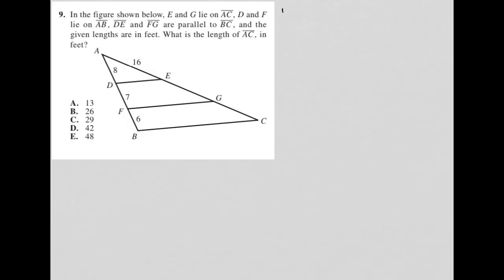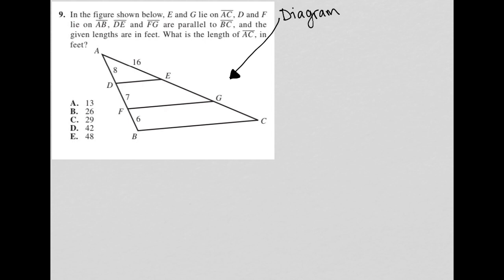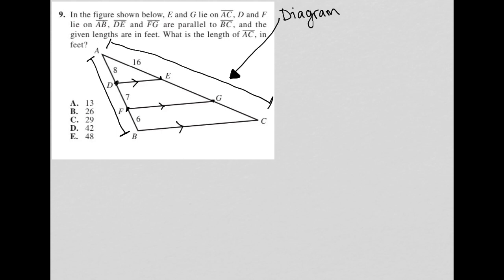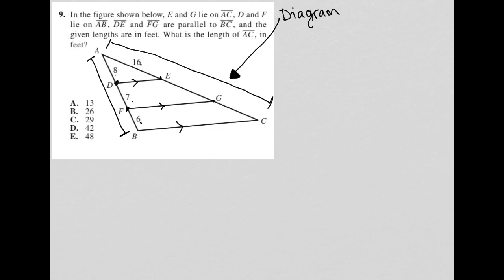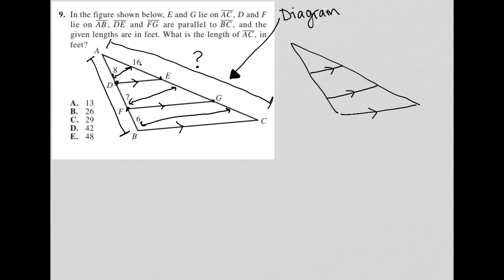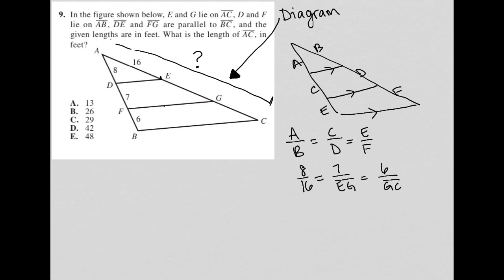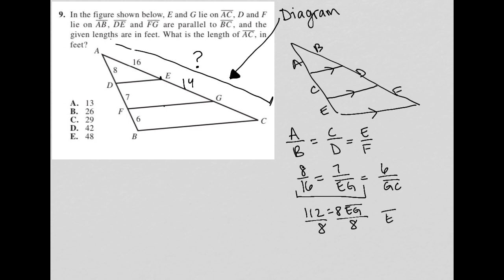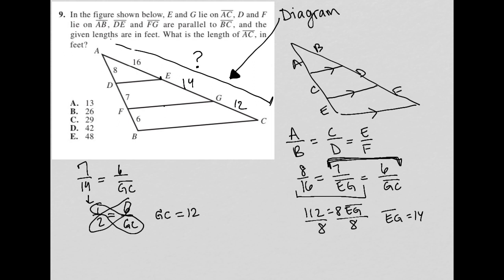In the figure shown below, E and G lie on AC, D and F lie on AB, DE and FG are parallel to BC.....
Official 2021/22 ACT Practice Test Question 9:

In the figure shown below, E and G lie on AC, D and F lie on AB, DE and FG are parallel to BC, and the given lengths are in feet.  What is the length of AC, in feet?